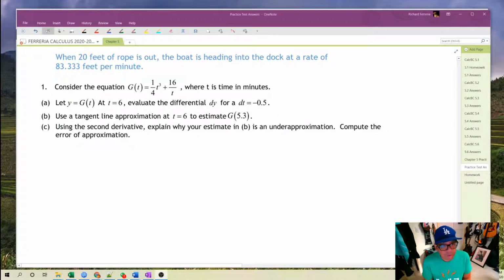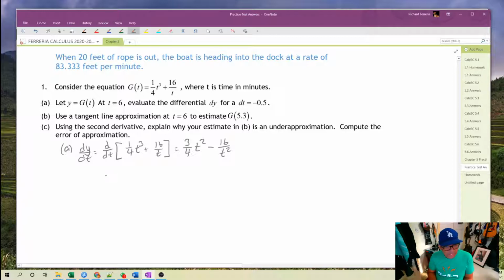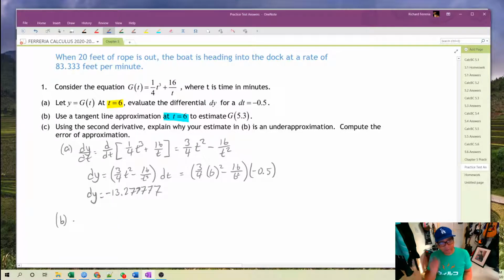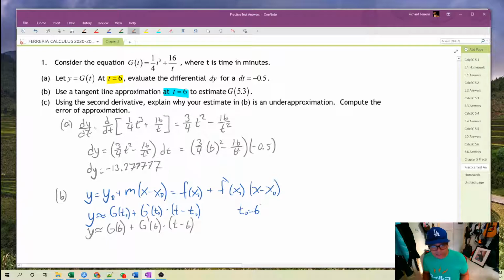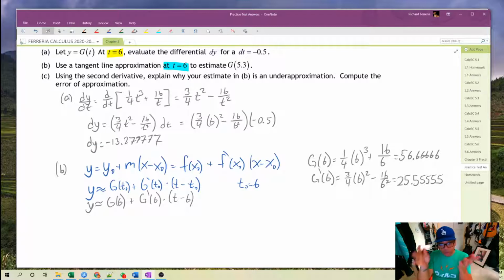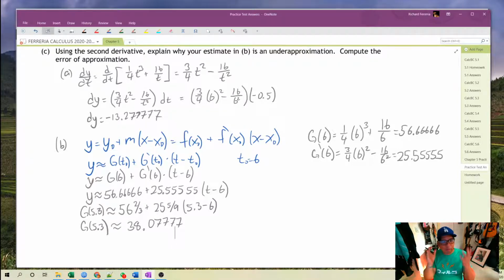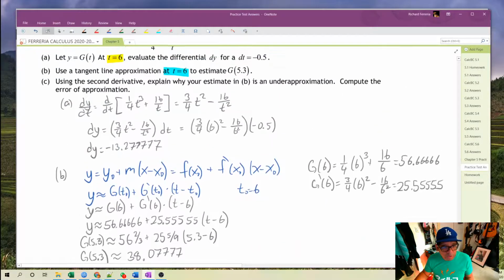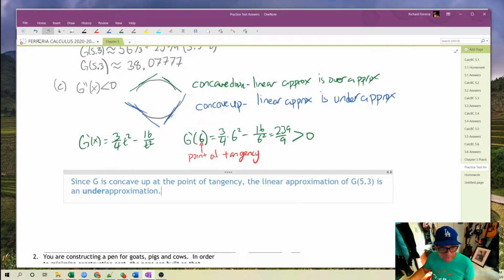AP Calculus Chapter 5 Practice Test FR1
related rates
relative extrema
optimization